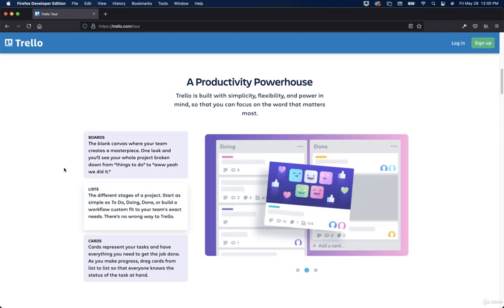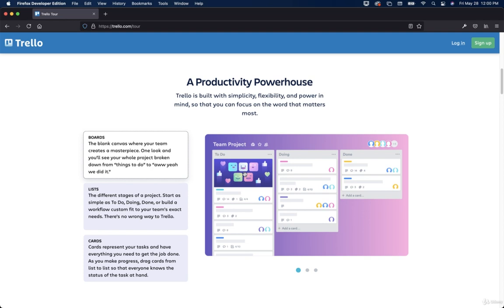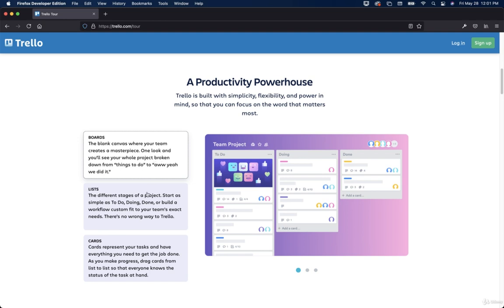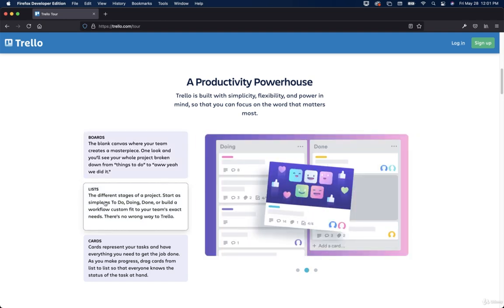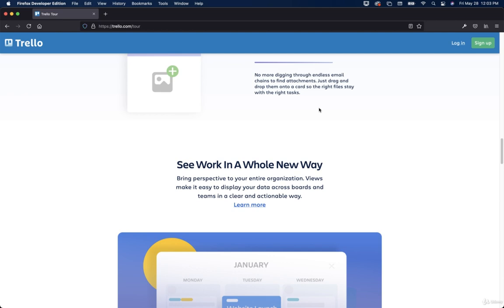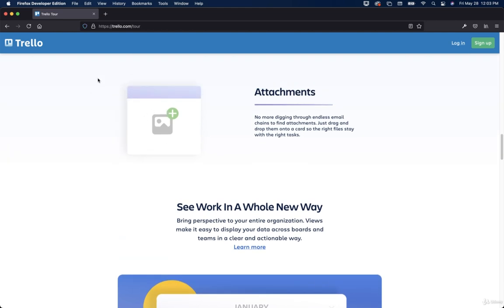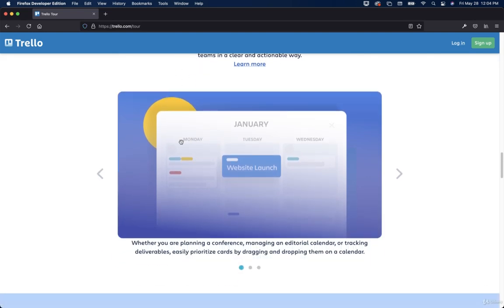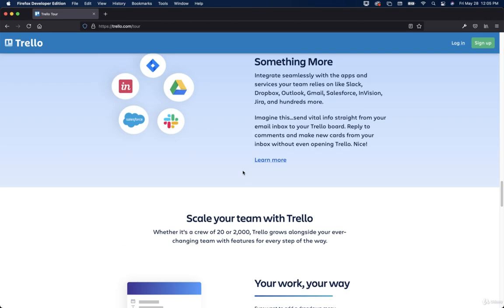Trello Tutorial: Tour